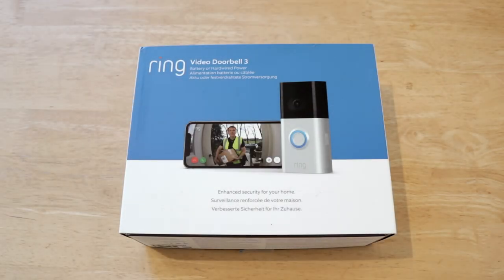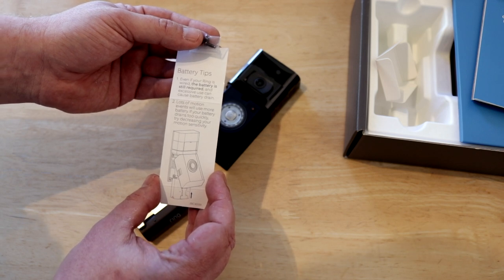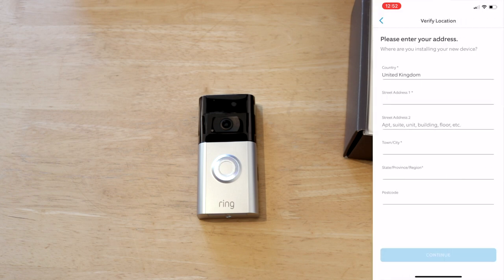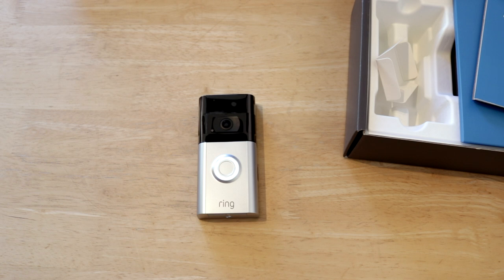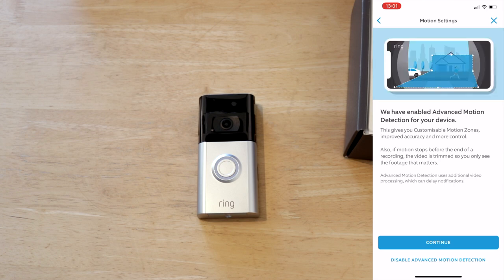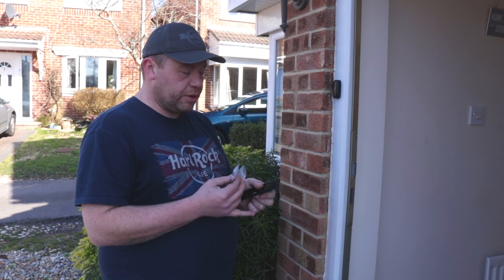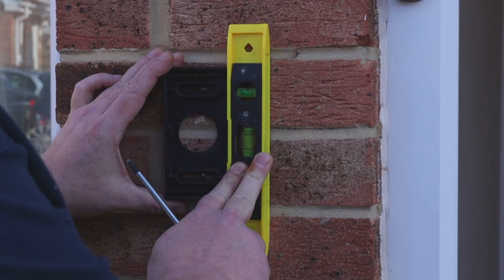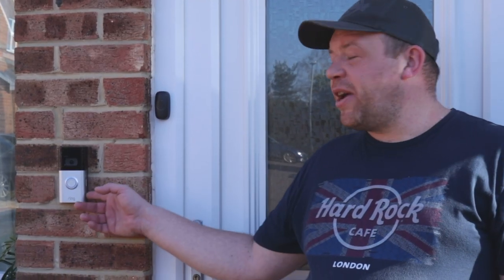Ring Video Doorbell 3, Part 2 (Setup & Installation)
Hey Youtubers, here we have the Video Doorbell 3 from Ring. This is a battery powered 1080p smart doorbell that can also be powered by and existing doorbell setup*, a Ring Power adapter or Ring's solar doorbell surround. Not only does it notify you when someone has pressed the doorbell, but also can be setup to detect movement. You can view, answer and operate the doorbell via smart phone app and Alexa devices such as Fire TV and Echo Show. If you don't have an existing doorbell that this can be connected up to, Ring also have different wireless door chimes that you can pair up using the Ring app.

Ring Video Doorbell 3/3plus
Ring Doorbell Solar Charger
Ring Doorbell Plug in adaptor
Ring Doorbell Chime (2nd gen)
Ring Doorbell Chime Pro (2nd gen)